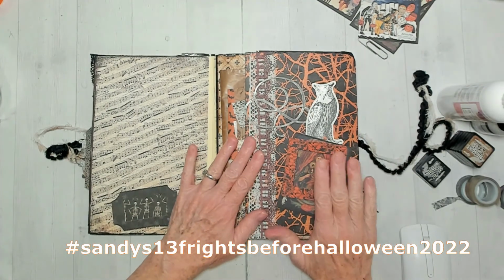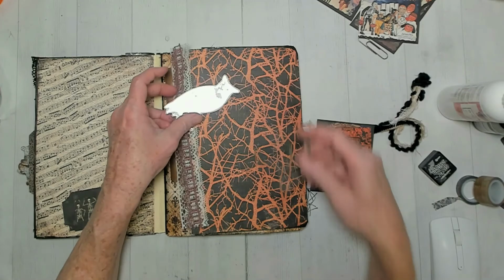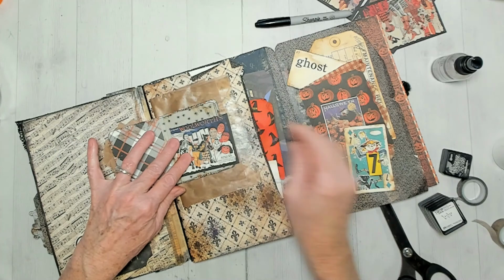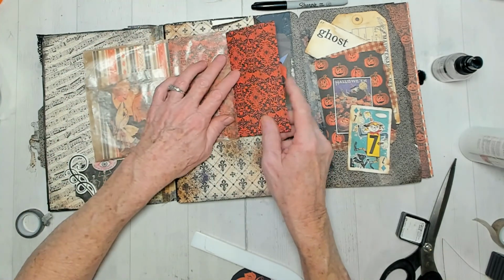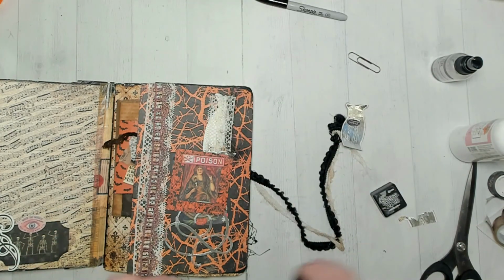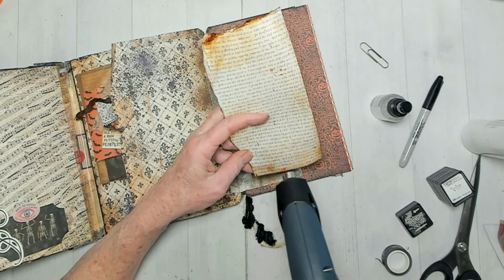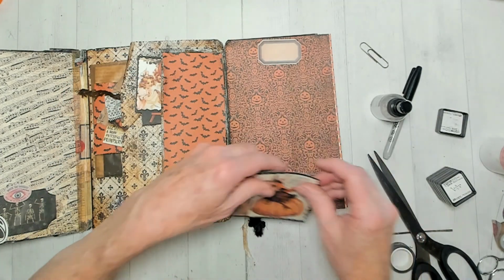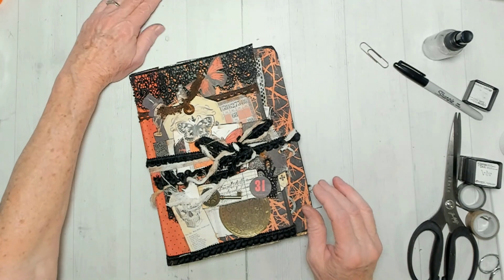Thirteen Frights Before Halloween Week 13 Day 6 Halloween Junk Journal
It's Day 6 of my Week #13 project for Sandy's 13 Frights Before Halloween collaboration! I'm continuing to work on my Halloween Junk Journal and got the rest of the  inside front cover done.  Check back tomorrow for Day 7 where I'll be finishing this project!

Join us every Monday starting August 1, 2022 - October24,2022  on our YouTube channels for our weekly and  frightfully fun Halloween Craft project tutorials!

Search the hashtag on YouTube for all the weekly project shares!

We're going to have a crafty frightful good time!!